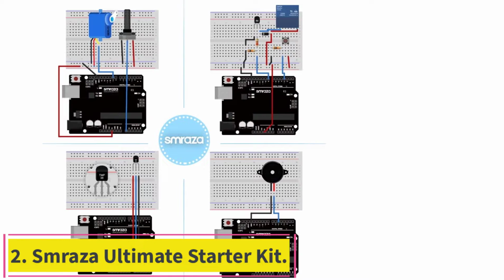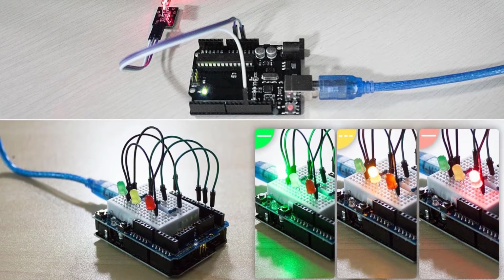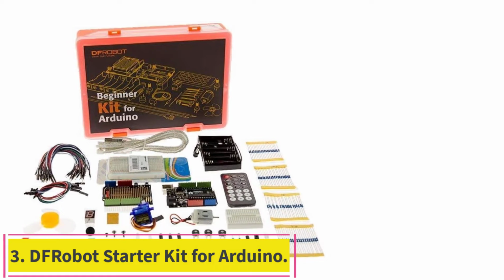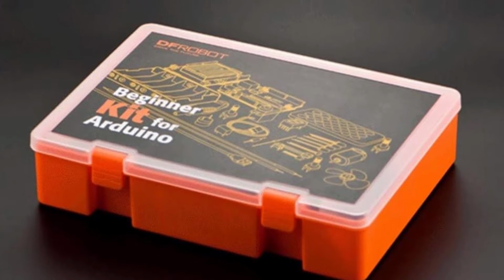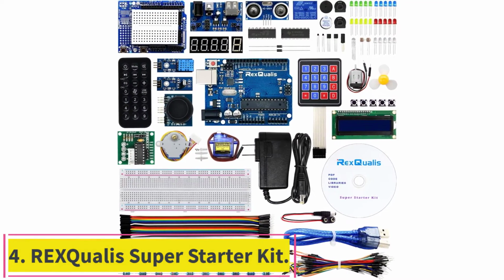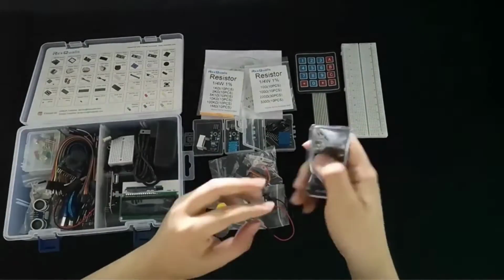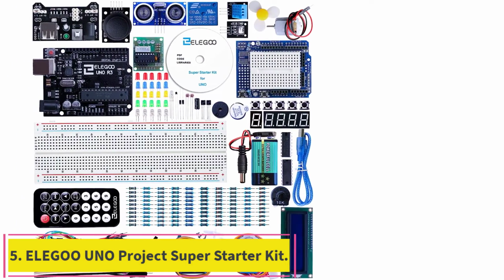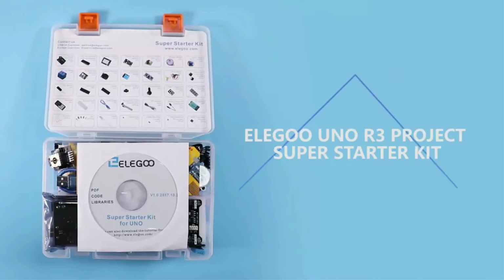Best Arduino Starter Kit 2025 | Top 5 Picks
📌Product Link📌: “ad

Hey guys in this video we are going to be checking out the Best Arduino Starter Kit 2025. You Can Buy Right Now. We made This List Based On Our Personal Opinion and hours of research & we have listed them based on the type of features and Price. We have Included options for every type of user so whether you are looking for the best budget.

      owners.